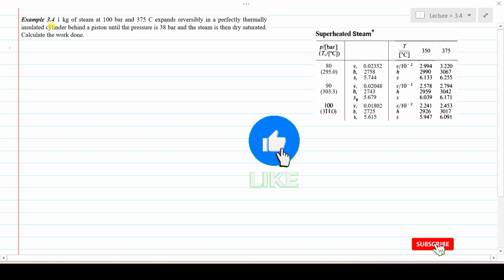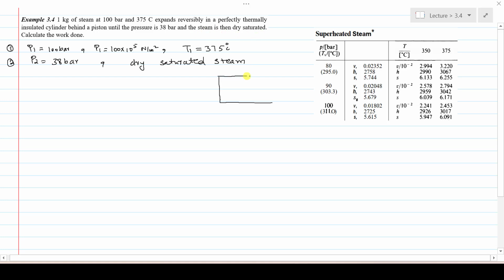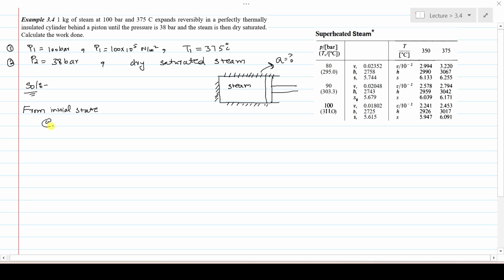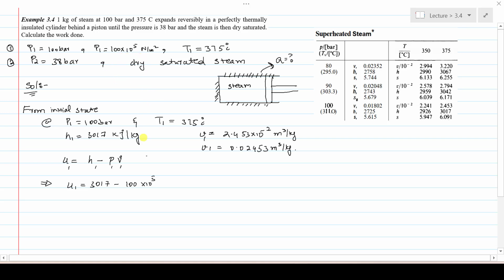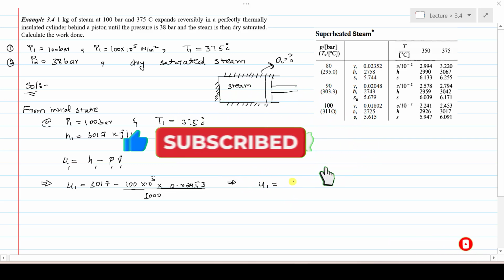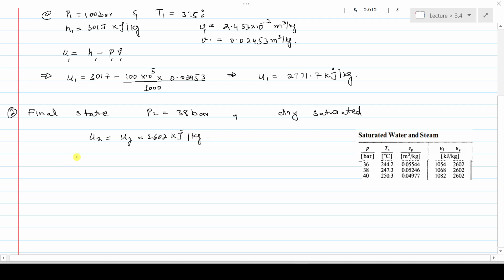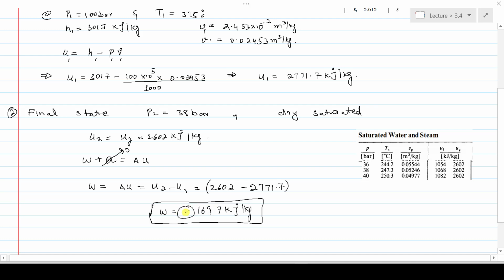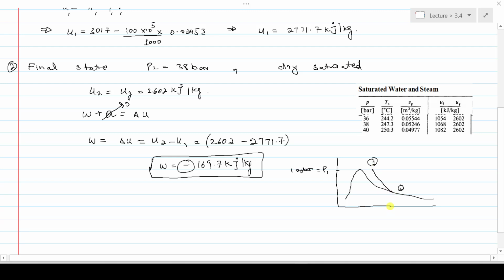Example 3.4 Calculate the work done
Example 3.4 1 kg of steam at 100 bar and 375 C expands reversibly in a perfectly thermally insulated cylinder behind a piston until the pressure is 38 bar and the steam is then dry saturated. Calculate the work done.